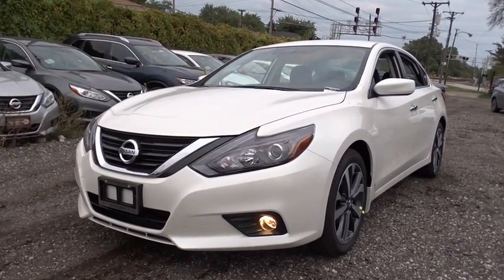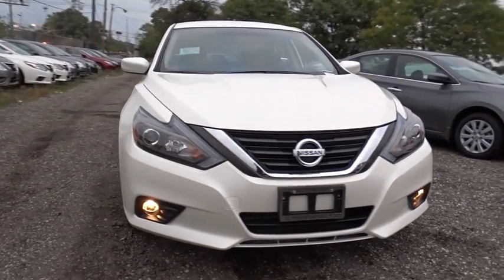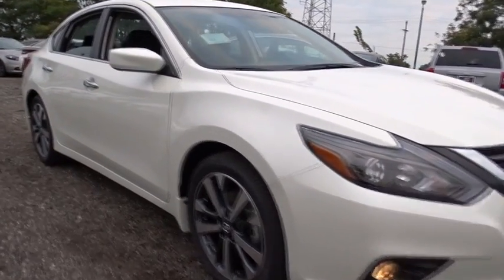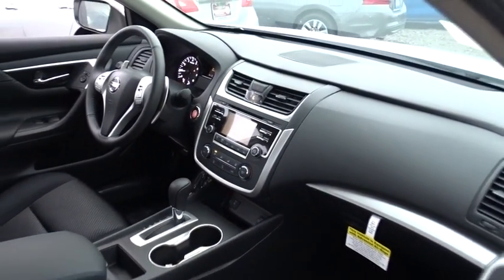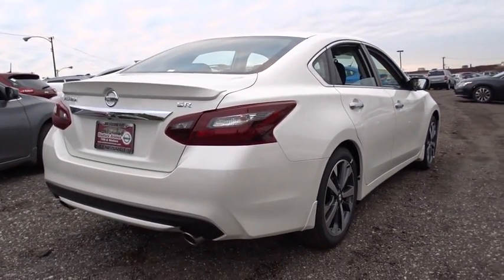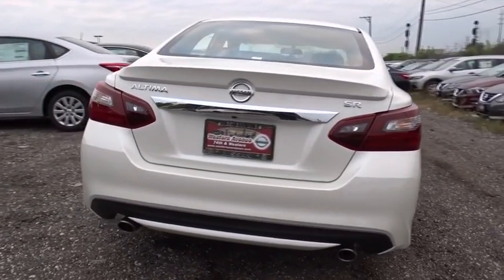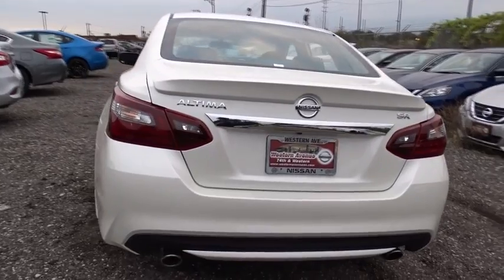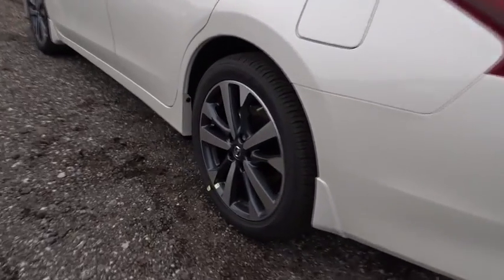2017 Nissan Altima Chicago, Matteson, Oak Lawn, Orland Park, Countryside IL 70112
2017 Nissan Altima SR - Stock#: 70112 - VIN#: 1N4AL3AP3HC111361

Boasts 37 Highway MPG and 26 City MPG! This Nissan Altima delivers a Regular Unleaded I-4 2.5 L/152 engine powering this Variable transmission. Window Grid Diversity Antenna, Wheels: 18 x 7.5 Sport Aluminum Alloy, Valet Function.* This Nissan Altima Features the Following Options *Trunk Rear Cargo Access, Trip Computer, Transmission: Xtronic CVT (Continuously Variable) -inc: paddle shifters, Transmission w/Driver Selectable Mode, Tires: P235/45VR18 AS, Tire Specific Low Tire Pressure Warning, Systems Monitor, Strut Front Suspension w/Coil Springs, Steel Spare Wheel, Sport Tuned Suspension.* Stop By Today *You've earned this- stop by Western Avenue Nissan located at 7410 S Western Ave, Chicago, IL 60636 to make this car yours today! No haggle, no hassle.